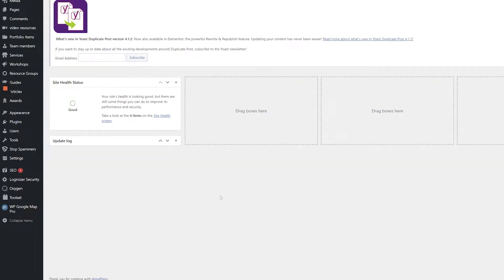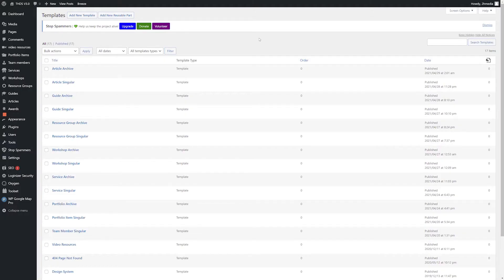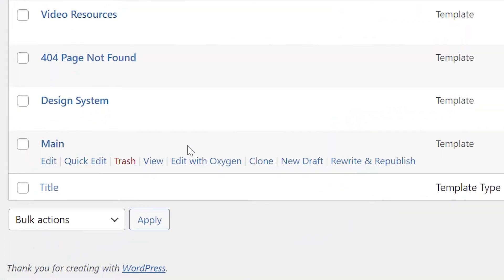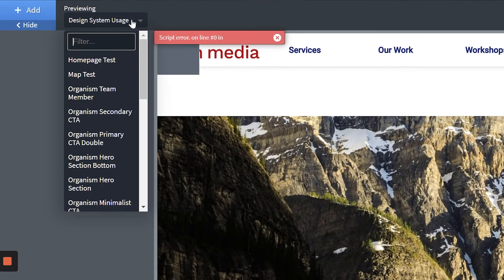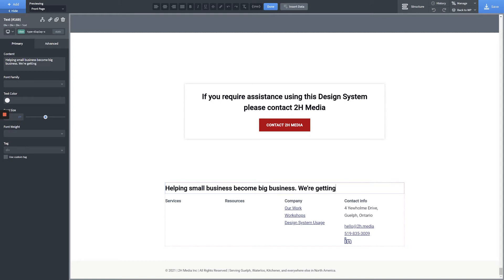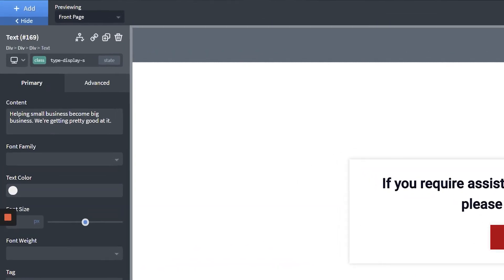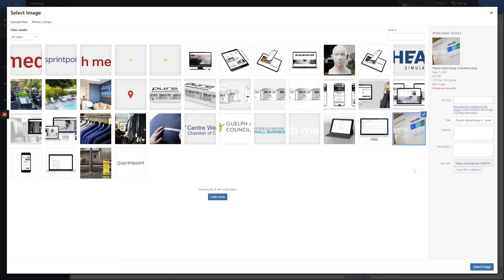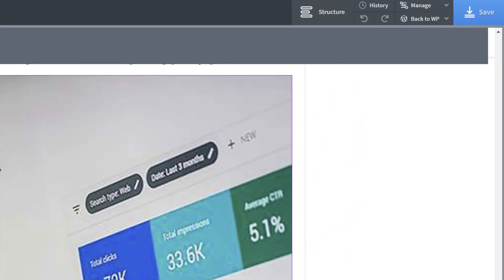WordPress Guide | Basic Template Edits in Oxygen Page Builder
In this video, Aron introduces how to edit text and images in your Oxygen Page Builder templates.